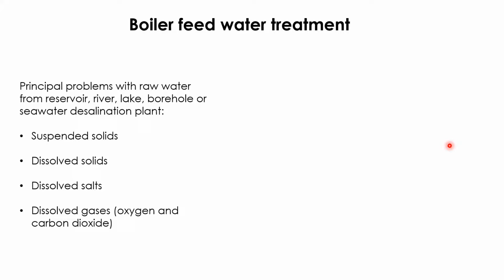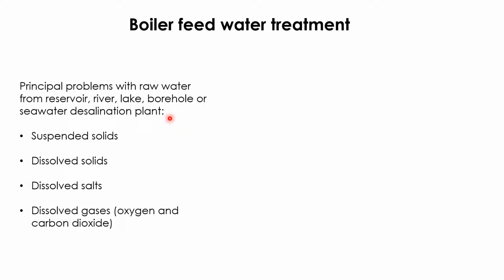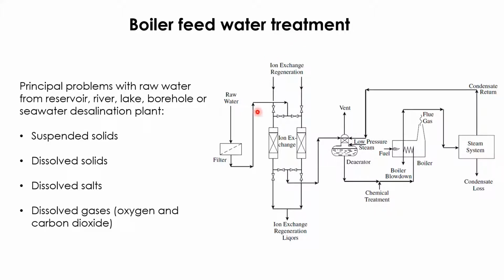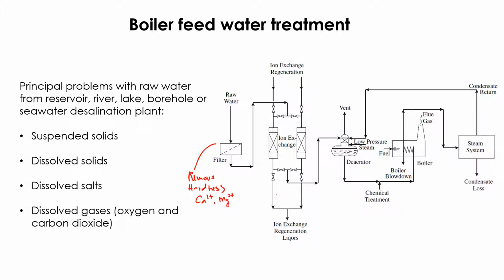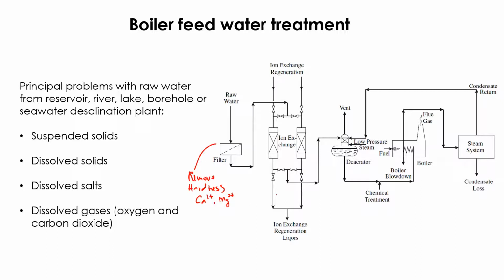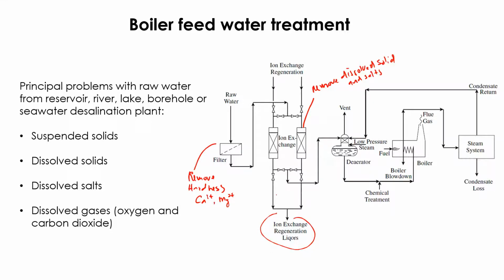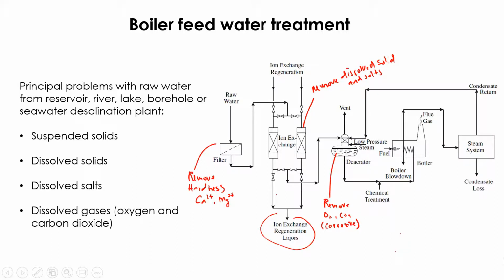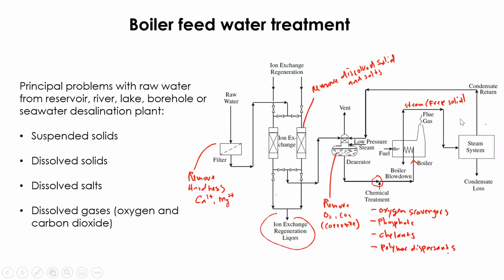Steam Systems - Boiler feedwater treatment